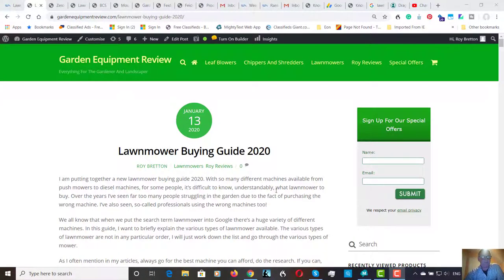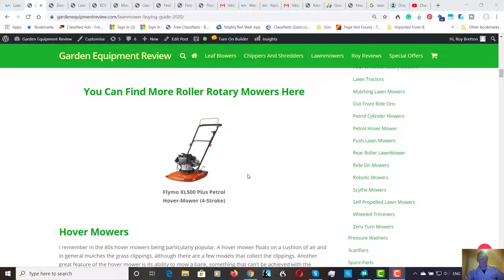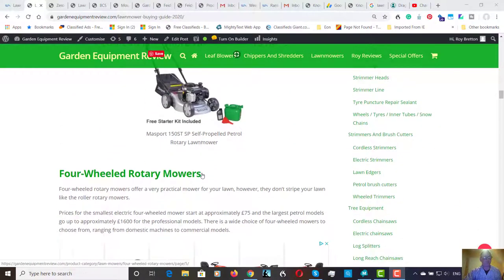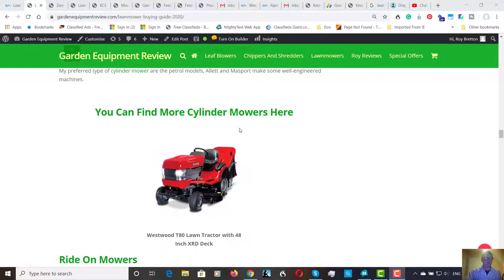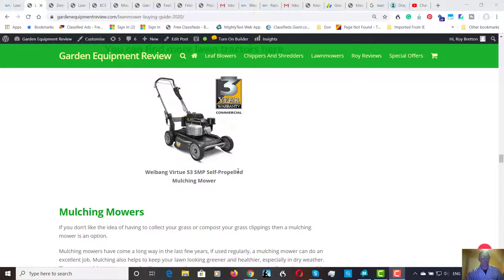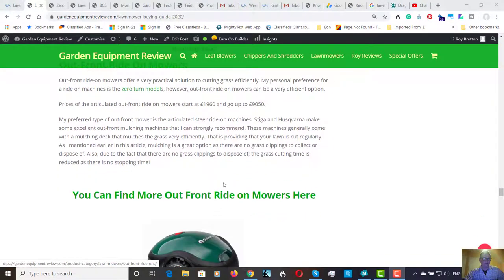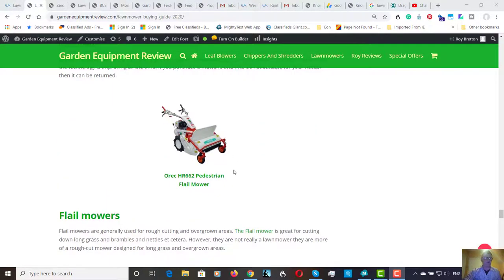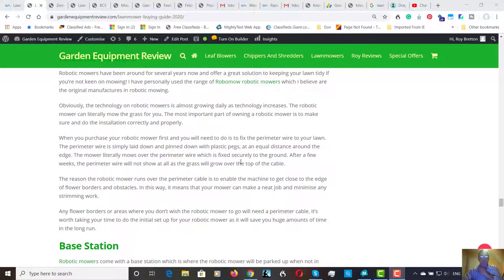Lawnmower Buying Guide 2021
I am putting together a new lawnmower buying guide 2020. With so many different machines available from push mowers to diesel machines, for some people, it’s difficult to know, understandably, what lawnmower to buy. Over the years I’ve seen far too many people struggling in the garden due to the fact of purchasing the wrong machine. I’ve also seen, so-called professionals using the wrong machines too!

We all know that when we put the search term lawnmower into Google there’s a huge variety of different machines. In this guide, I want to briefly explain the various types of lawnmower available. The various types of lawnmower are not in any particular order, I will just work down the list and go through the various types of mower.

As I often mention in my articles, always go for the best machine you can afford, do the research. If you can, try and have a demonstration on the machine before you purchase. The great thing is with the Internet we can often do a great deal of research before we purchase.

So, let’s look at the types of lawnmower that are available.